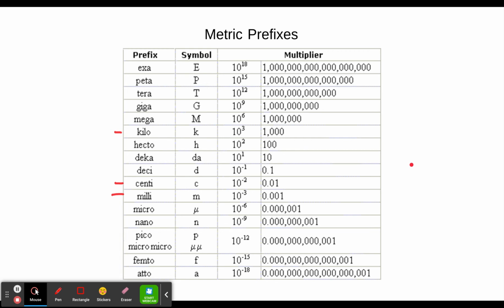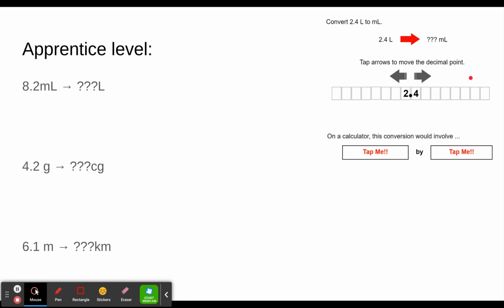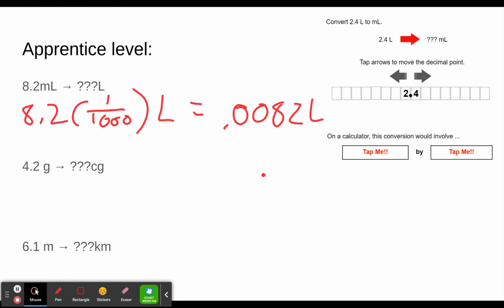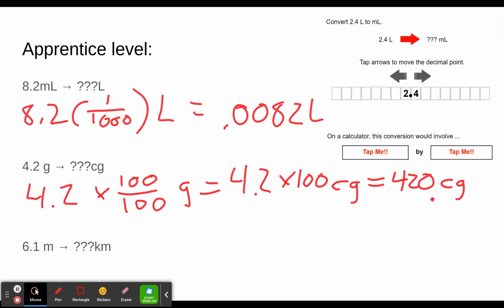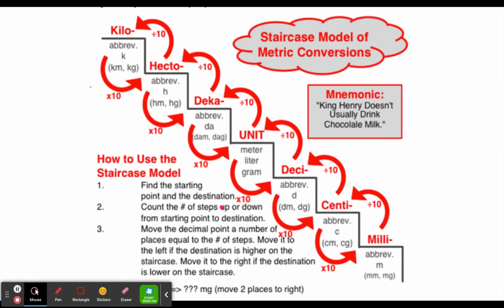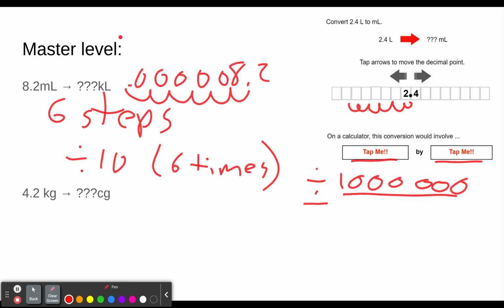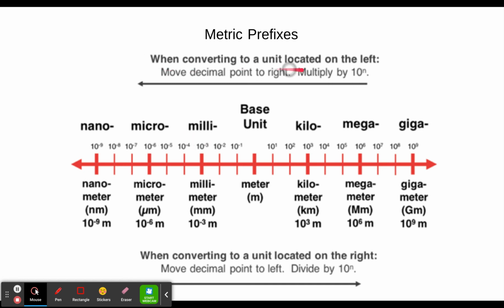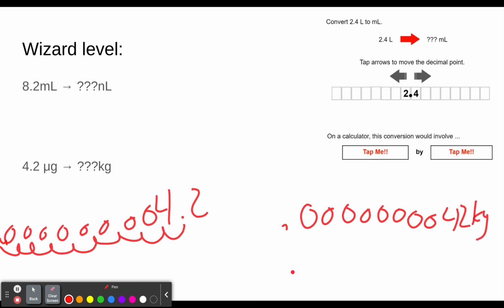Metric Conversions - Concept Builder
This video will help you step through the concept builder titled "Metric Conversions" in the Topic "Measurement and Units" on the website Physics Classroom (physicsclassroom.com).  This concept builder (and therefore video) is designed to introduce metric prefixes and give you practice converting milli, centi, kilo, micro and nano.  I cover both the mathematical methods as well as shortcuts.

0:00 - Introduction
0:57 - Concept of conversions
3:03 - Apprentice level
11:40 - Staircase Model of Conversions
13:00 - Master level
16:25 - Intro to micro and nano
17:39 - Wizard level